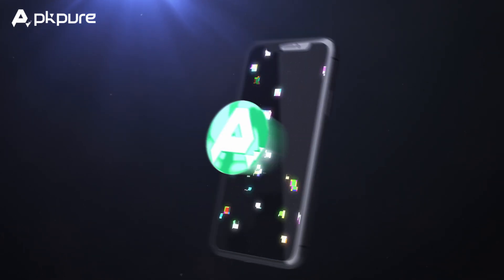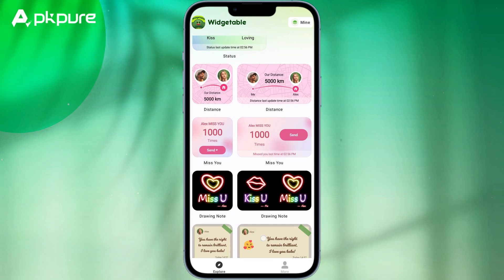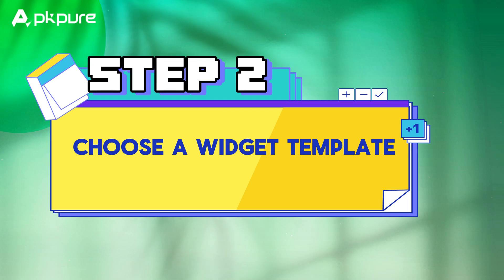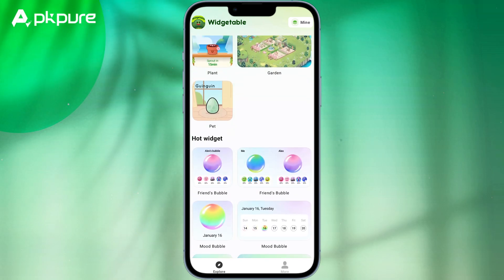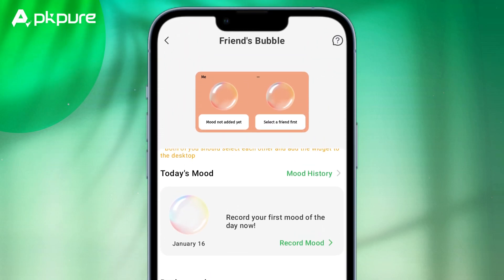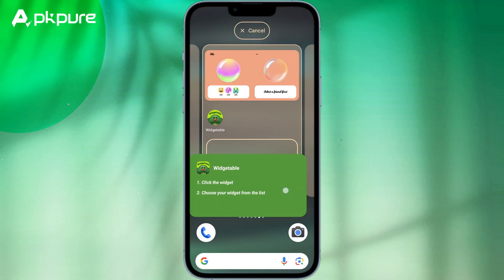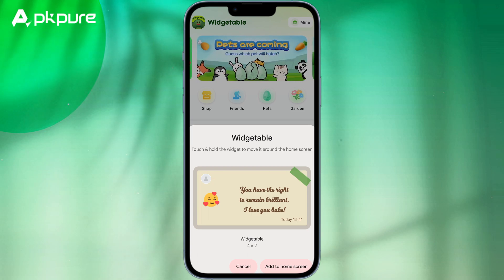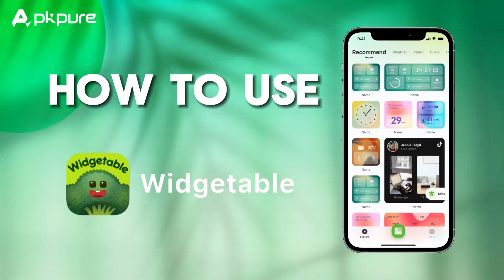How to Use Widgetable Beginners Guide 2024: Customize Your iPhone Home Screen with Widgetable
Widgetable is a powerful new app that lets you customize your iPhone home screen with widgets. In this video, we'll take a look at how to use Widgetable from start to finish. We'll cover everything from creating widgets to customizing their appearance.